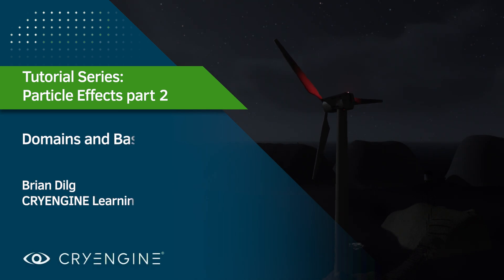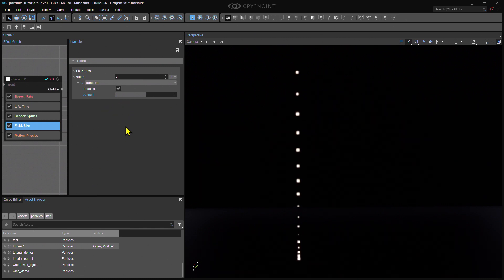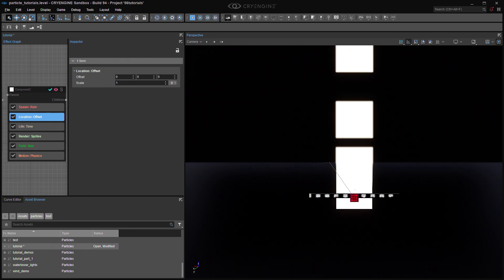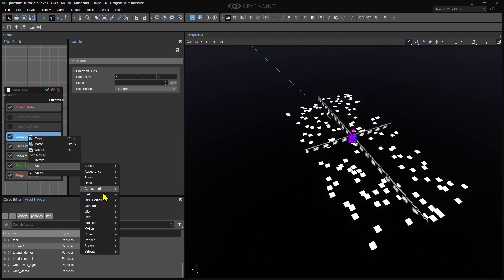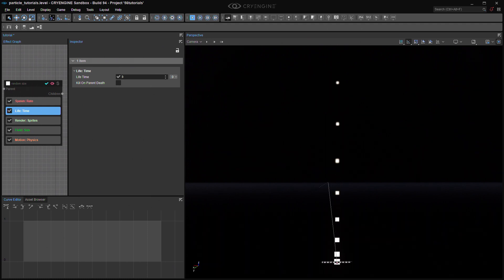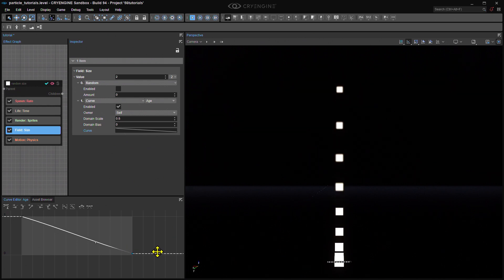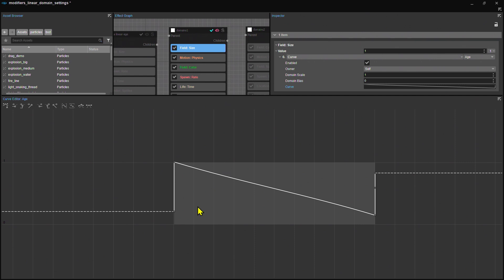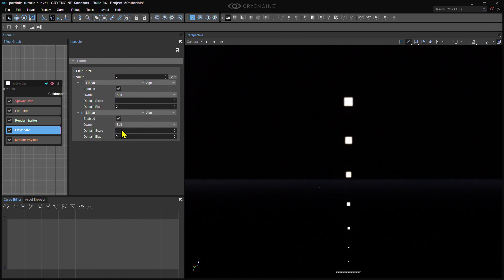CRYENGINE Particle Editor Tutorial - Part 2: Domains and Basic Modifiers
Learn how to use modifiers and domains to affect the behavior of particle effects in part two of our particle effects tutorial series, hosted by Learning Manager Brian Dilg.

0:00 - Introduction
1:42 - Adding a modifier to Field:Size
2:06 - The Random modifier
3:35 - Generating negative random values
3:56 - Working with components in the Effect Graph
4:55 - Location:Offset feature
6:20 - Using negative random values
6:57 - Using multiple Location:Offset features
8:52 - Domains
9:35 - Domains as represented by a curve modifier
10:44 - Domain Scale and Domain Bias
11:13 - Domain Scale values
11:24 - Domain Scales less than 1
12:15 - Representation of domain on a curve modifier
13:39 - Domain Scale values more than 1
15:36 - Domain Bias
16:41 - Linear modifier
18:14 - Using multiple modifiers

In this video, Brian explains the theory behind domains and modifiers, building on the concepts established in the first tutorial in the series.
Modifiers dynamically affect the behavior of a particle effect, and domains provide additional parameters for modifiers.

The tutorial provides a practical, step-by-step walkthrough showing you how to use both features in CRYENGINE’s particle editor.

To get the most out of this tutorial, you should be familiar with the basics of game development and using CRYENGINE.
If you are completely new to CRYENGINE, we recommend that you download our beginner’s course: